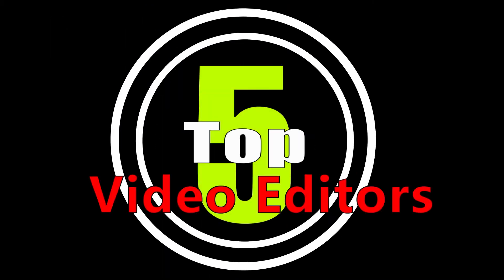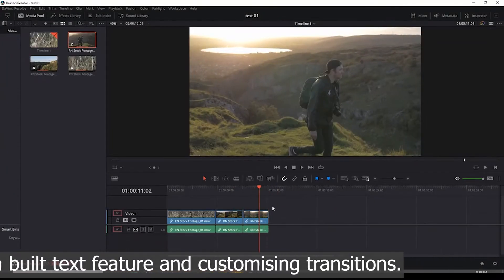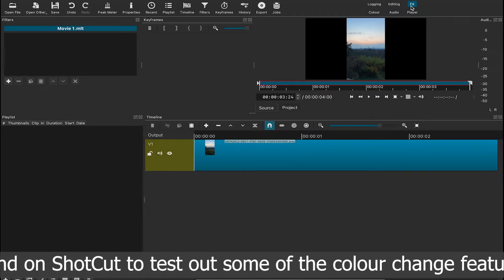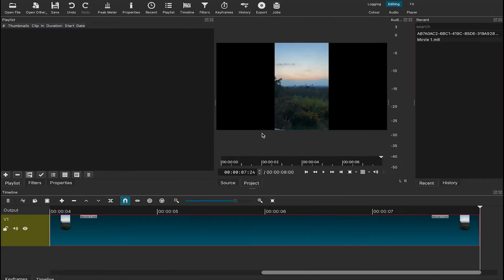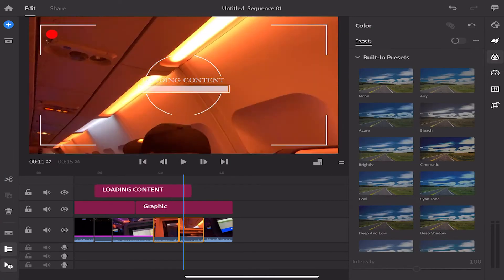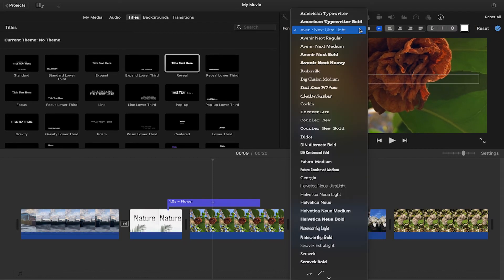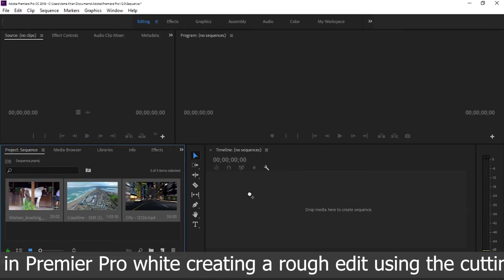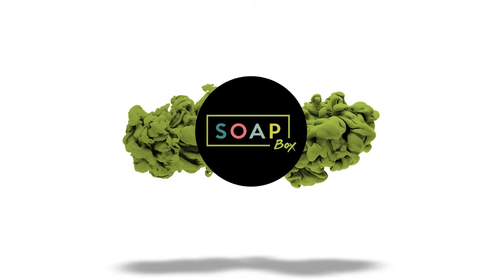Top 5 Video Editor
Are you looking for videos related to video editing apps? Well, look no further, Soapbox presents the Top 5 video editing apps. This video was specifically made for young people by young people (Danielle and Akinkumni). We wanted to help you pick the apps which are best suited for you to ensure that you get started on the best track possible.

List of video editing apps mentioned in the video:
0:38 - Davinci Resolve 17
1:35 - Shotcut
2:38 - Adobe Premiere Rush
3:39 - iMovie
4:45 - Adobe Premiere Pro

Links to any music used in the video: Uppbeat (free for Creators!)